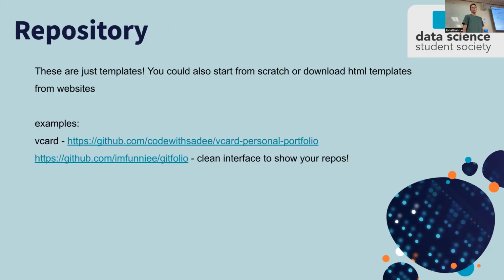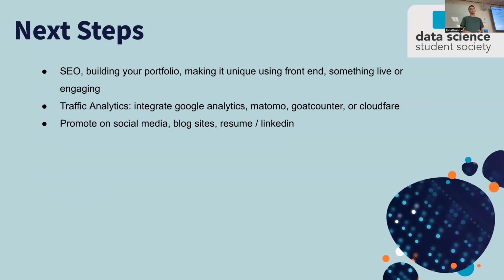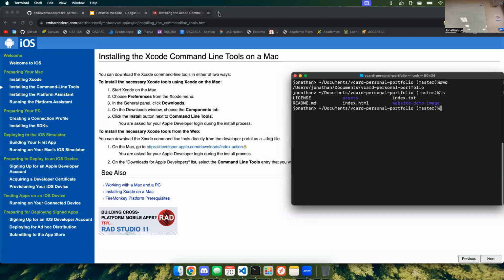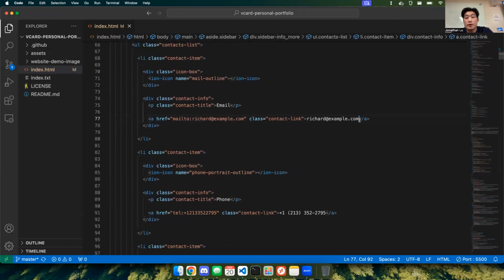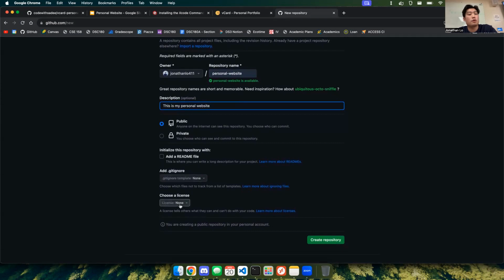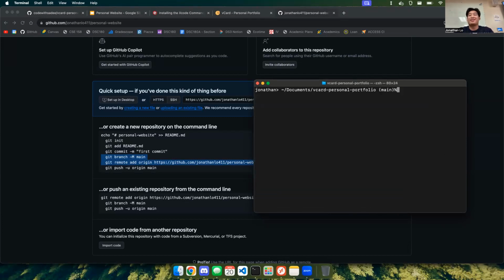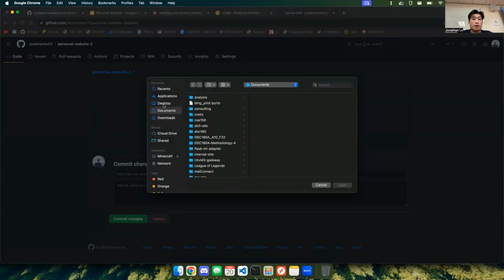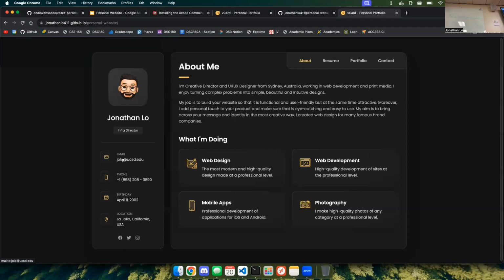Personal Website Workshop